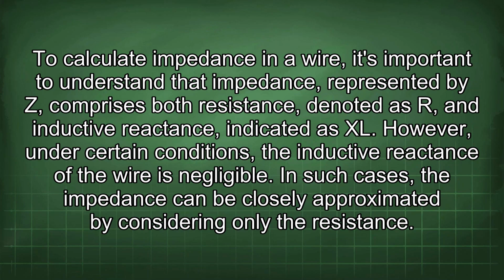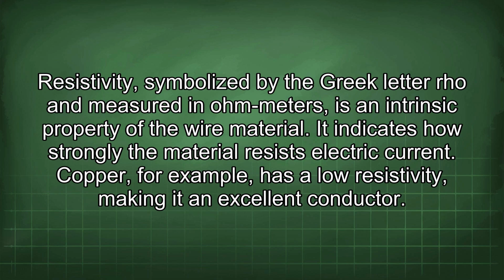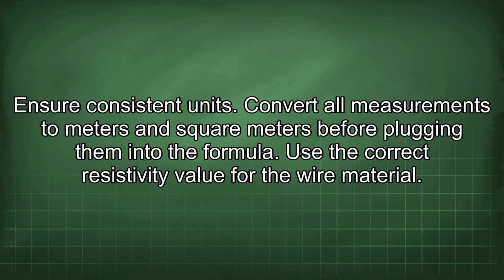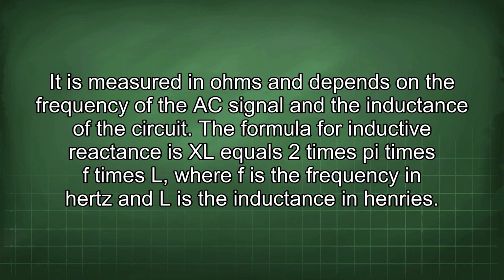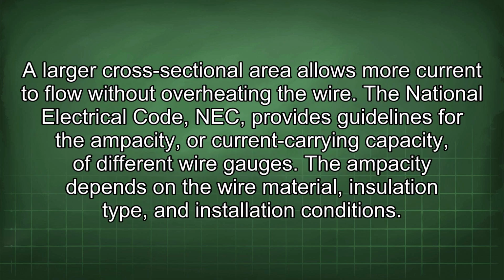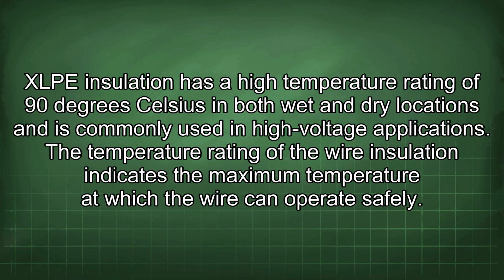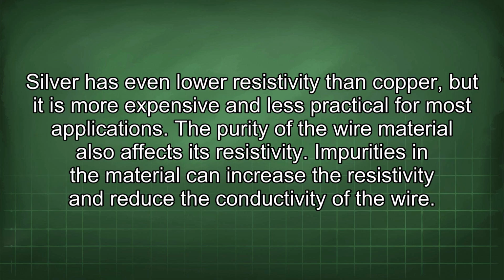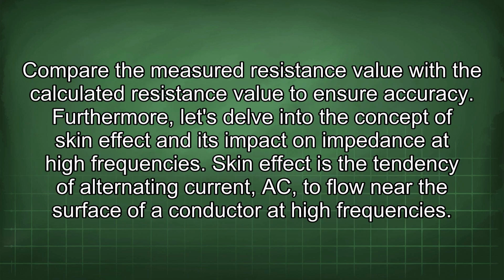Calculating Wire Impedance Simple Electrical Engineering Example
Learn how to calculate the impedance of a wire in an electrical circuit. This example demonstrates the formula and steps to find impedance. We cover the variables you need.